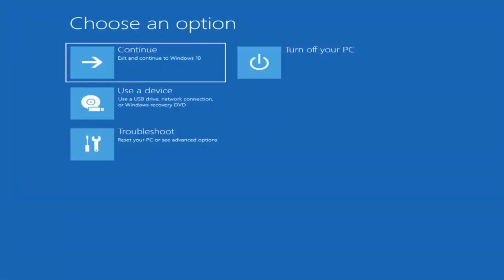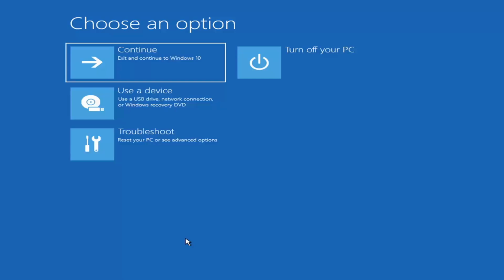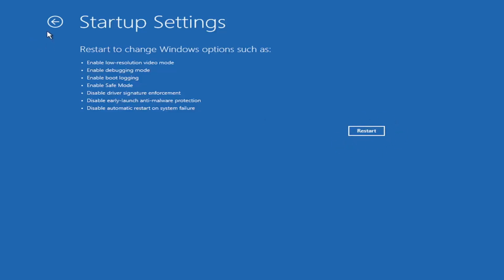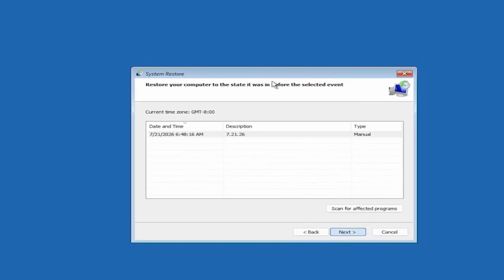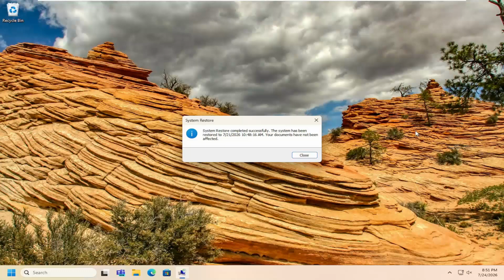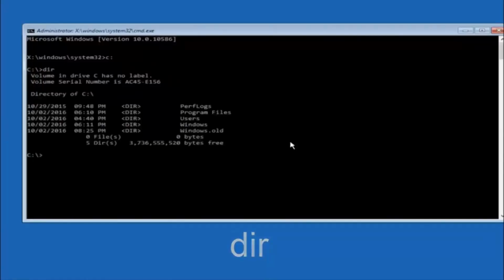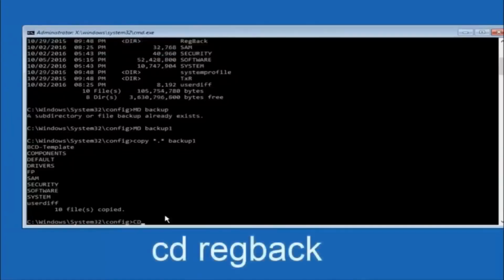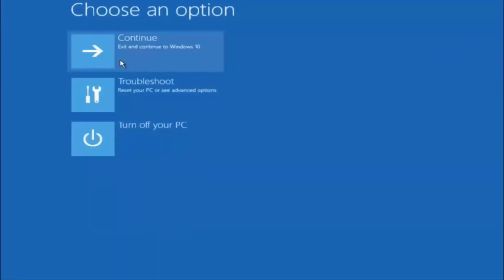How To Fix Blue Screen on ASUS Vivobook 16 [Solution]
Blue Screen errors on an ASUS Vivobook 16 can interrupt daily tasks and prevent Windows from operating normally. This video focuses on the topic of Blue Screen issues affecting ASUS Vivobook 16 laptops, highlighting common causes that may contribute to unexpected crashes and system stability concerns. Whether the error appears during startup, after updates, or while using applications, understanding the issue can help users recognize potential problem areas. This tutorial provides helpful information about Blue Screen errors without walking through the repair process.

ASUS Vivobook 16 Crash Issue

This tutorial is designed for users experiencing Blue Screen problems on an ASUS Vivobook 16 and looking to better understand the topic. It discusses Windows system stability, laptop performance concerns, and common error scenarios associated with unexpected crashes. Whether the issue occurs occasionally or repeatedly, this video provides valuable context about the problem without explaining the repair steps. It is a useful resource for anyone searching for ASUS Vivobook 16 Blue Screen troubleshooting, Windows crash information, and laptop error solutions.